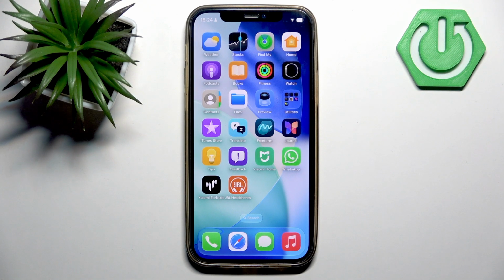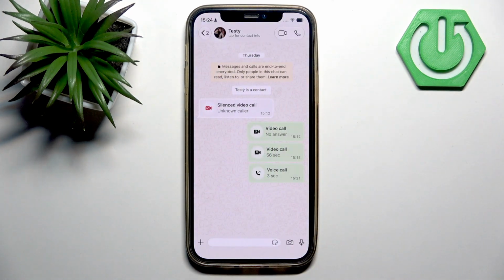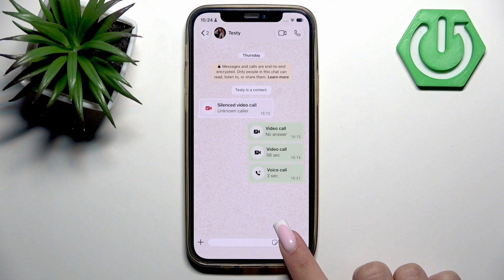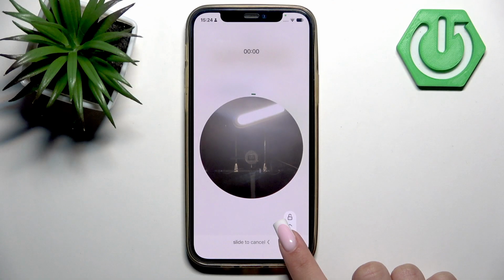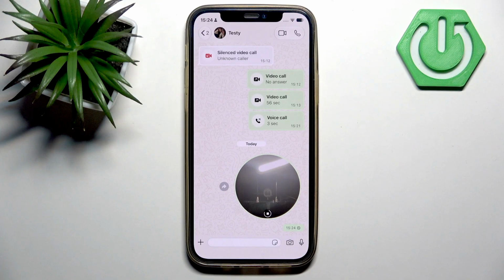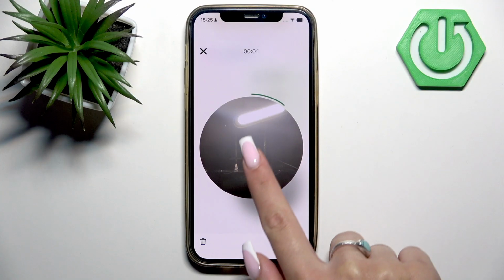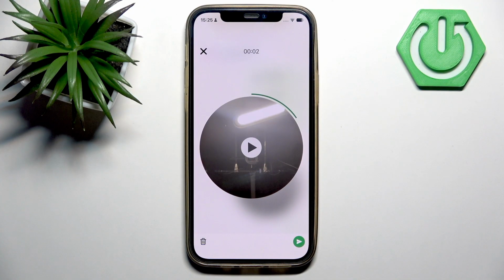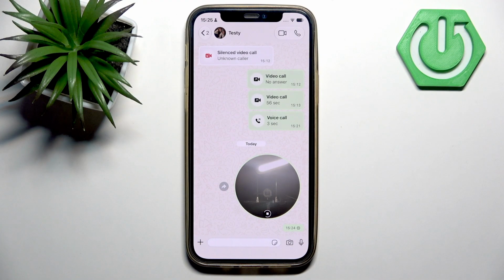WhatsApp: How to Record and Send Instant Video Messages (Video Notes)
In this video I show how to record and send instant video messages in WhatsApp. You'll find the camera icon in your chat, or tap the microphone icon once if it's hidden. Hold the button to start recording with the timer at the top, release to send automatically, or swipe up for hands-free mode. You can switch to the back camera, pause and preview your note, or cancel it using the trash bin icon or a slide gesture.

How to record video notes in WhatsApp?
How to use hands-free video notes in WhatsApp?
Where is the camera icon in WhatsApp chat?

0:00 Intro - how to record instant video messages in WhatsApp
0:06 Open WhatsApp and select a chat
0:16 Find the camera icon for video notes
0:29 Show camera icon if it is missing
0:38 Long press camera button to start recording
0:56 Use hands-free mode by swiping up
1:02 Switch to the back camera during recording
1:11 Pause and preview the recorded video note
1:27 Delete or cancel a video message
1:36 Outro